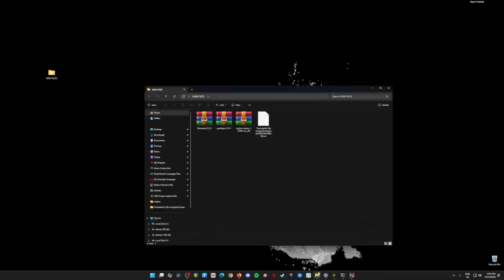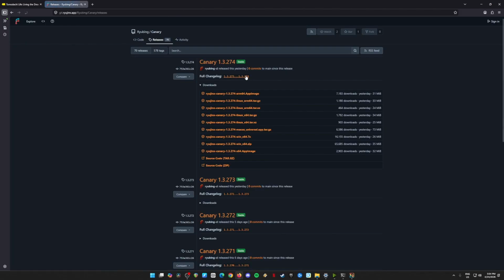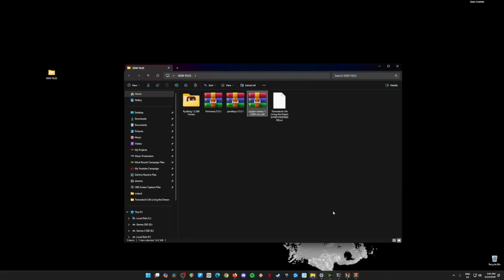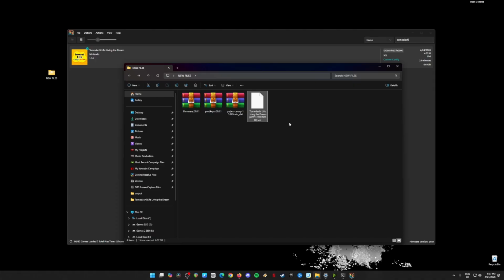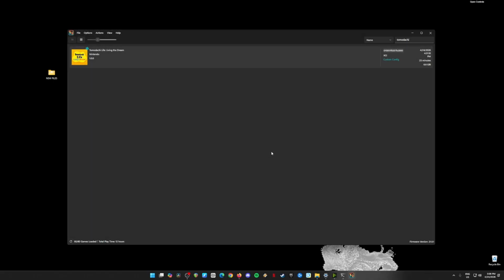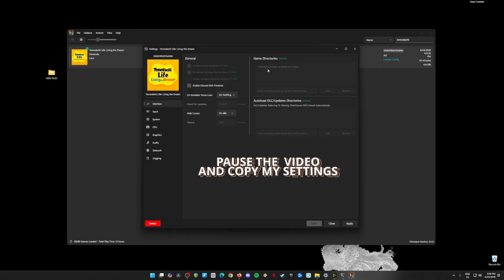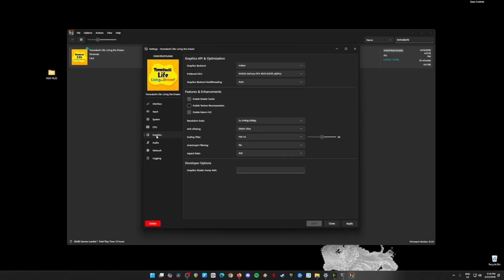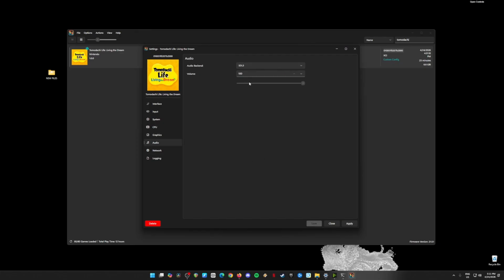Tomodachi Life Living the Dream for PC - Ryujinx Download and Install Guide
Welcome back, Gamers!

In today’s video, we’re diving into some awesome tutorial, testing things out, and just having a great time. Whether you're here for the action, the laughs, or to see how everything runs—you're in the right place. Sit back, relax, and enjoy the ride!

Ryubing Emulator – PC System Requirements

Minimum Requirements:
OS: Windows 10 (64-bit)
CPU: Intel Core i5-8400 / AMD Ryzen 5 2600
RAM: 8 GB
GPU: NVIDIA GTX 1050 Ti / AMD Radeon RX 570
Storage: At least 10 GB available

Recommended Requirements:
OS: Windows 11 (64-bit)
CPU: Intel Core i7-10700 / AMD Ryzen 7 3700X or better
RAM: 16 GB or more
GPU: NVIDIA RTX 2060 / AMD RX 6600 XT or better
SSD strongly recommended for smoother performance